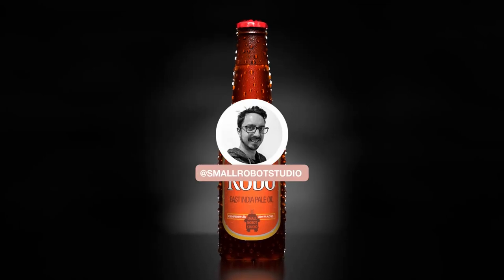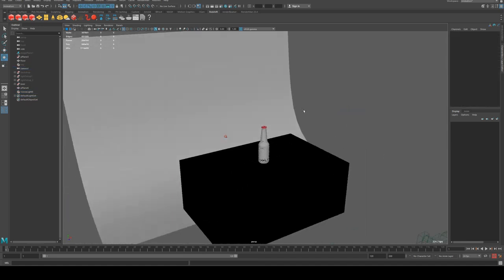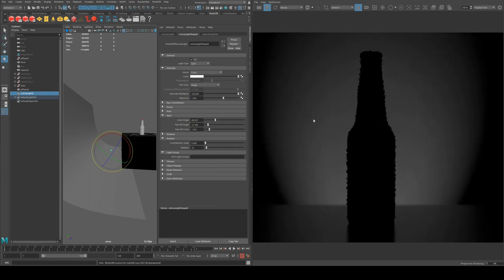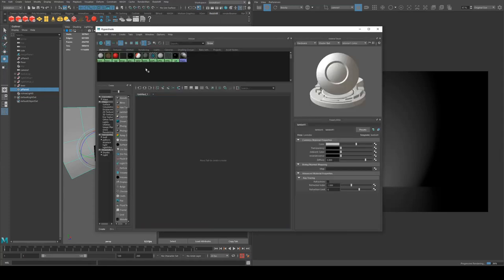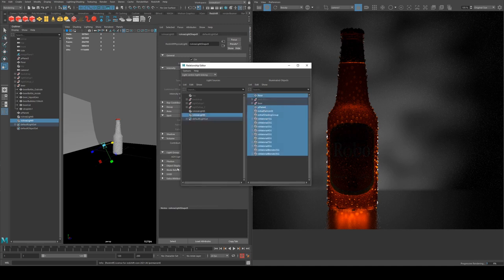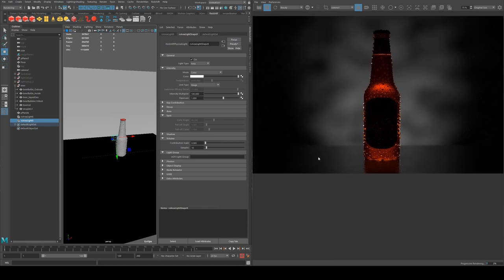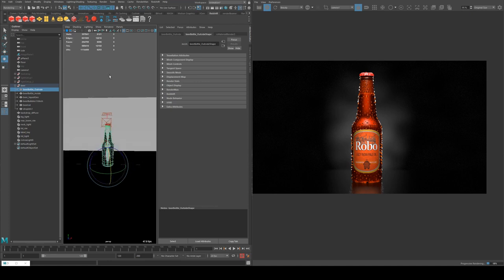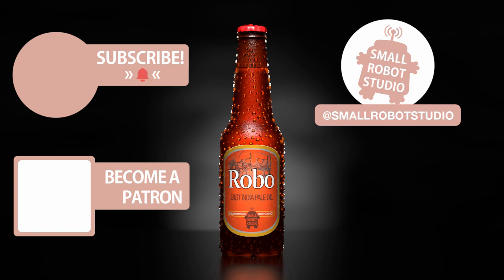Redshift Beer Product Lighting Tutorial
In this tutorial we'll have a look at one way we might light and render a product, things to keep in mind and some simple studio lighting tips.